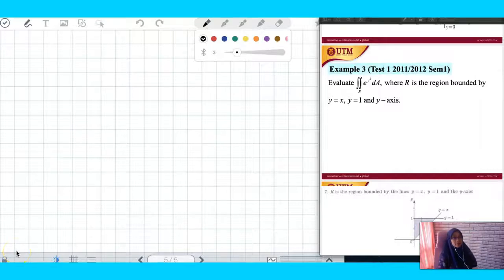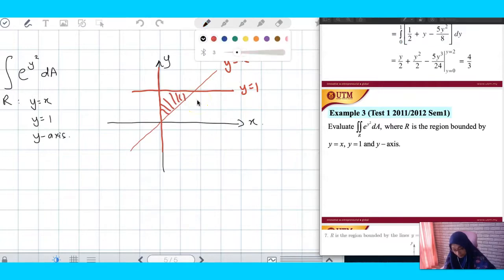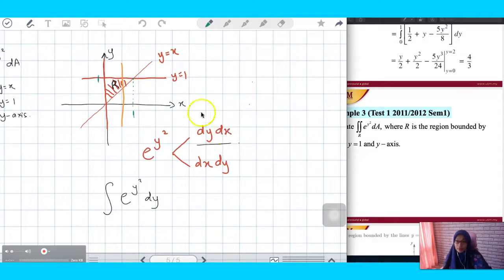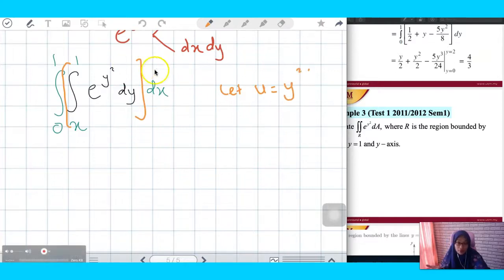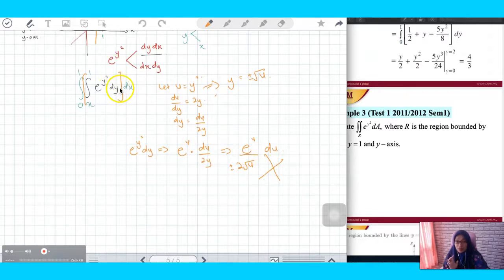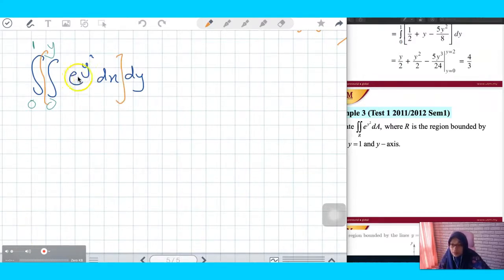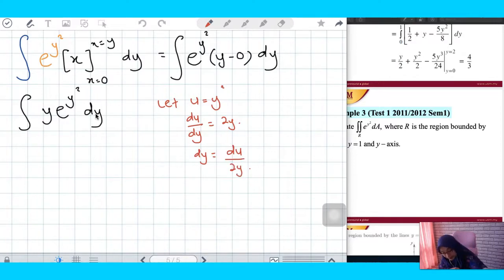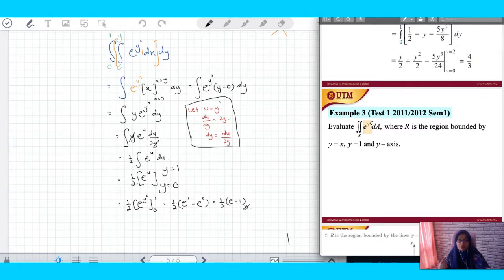VIDEO 50 SSCE1993 EXAMPLE 3